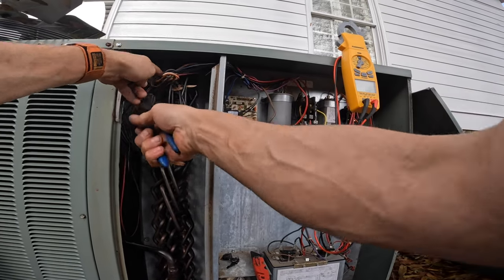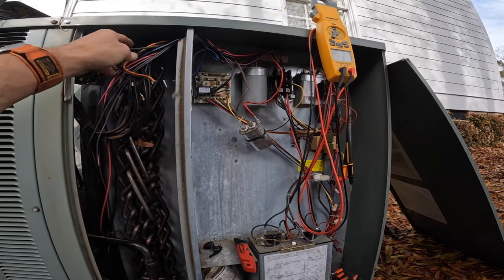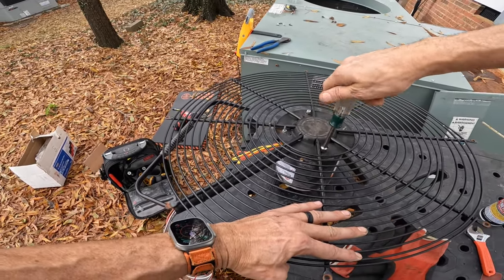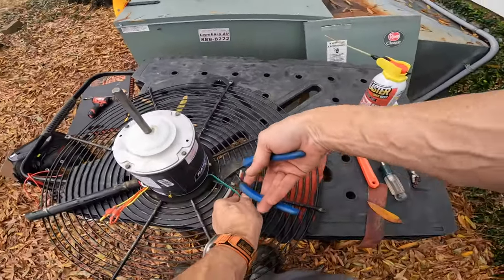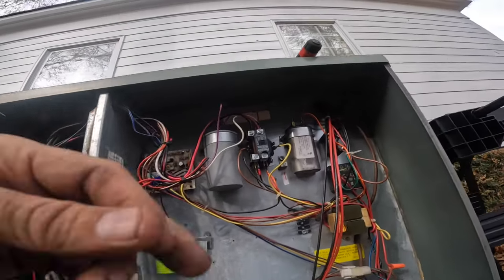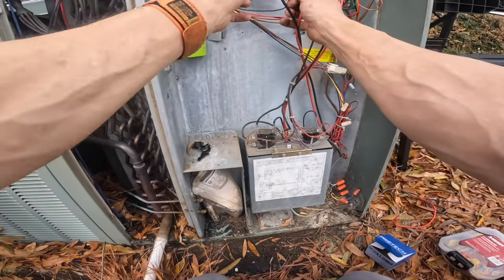Making Loud Noises, and Not Heating Or Cooling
In this video I visit a customer who had multiple problems with his heat pump package. acrepair hvaclife hvactechnician airconditioner hvacguy hvac hvacinstall hvactech heatpump furnace airconditioner airconditioning servicetechnician @ruud @KleinToolsVideo @VetoProPacToolBags @FieldpieceProducts @MilwaukeeTool

3 Amp Lil’ Popper
3-Amp Breaker
1/4” adapter for Wiha Torque Screwdriver